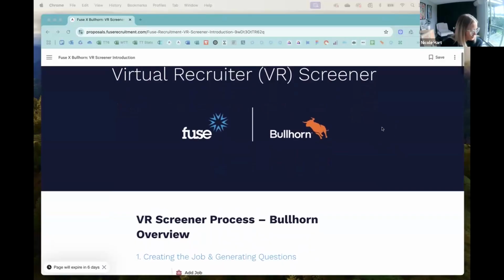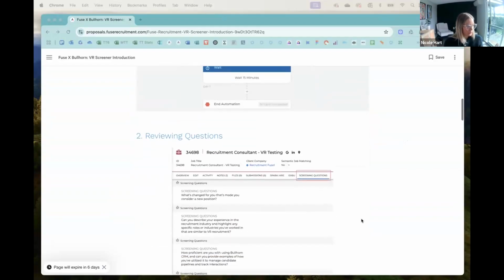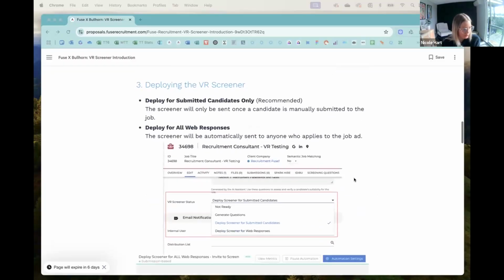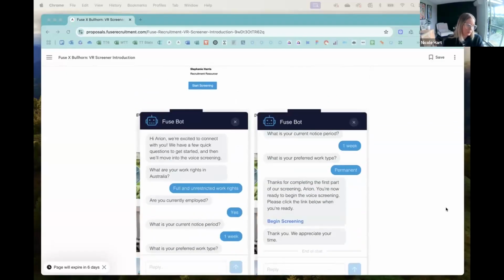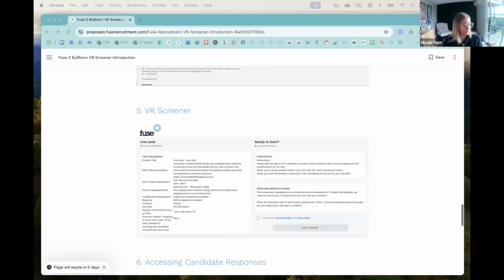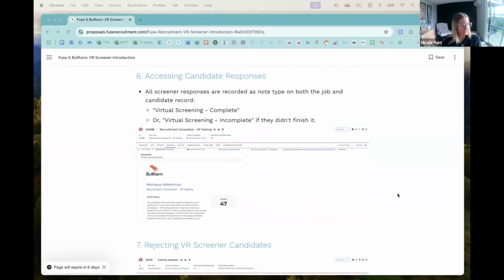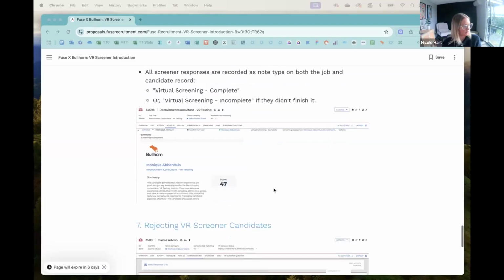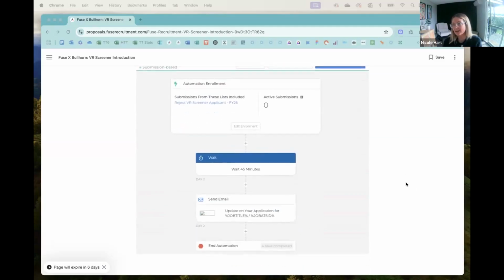How Fuse Recruitment uses AI for candidate screening | Bullhorn Recruiting Software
Nicole Hart, Marketing Manager at Fuse Recruitment, shares how her team uses Bullhorn’s Virtual Recruiter Screener to automate candidate engagement and improve screening consistency. With Bullhorn’s AI recruiting software, Fuse Recruitment fills high-volume blue-collar roles faster while surfacing talent for specialized positions. Bullhorn empowers agencies with leading CRM software, ATS software, and recruiting software—some of the best tools for recruitment companies of any size.